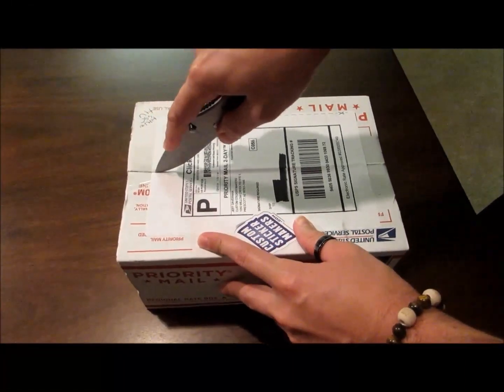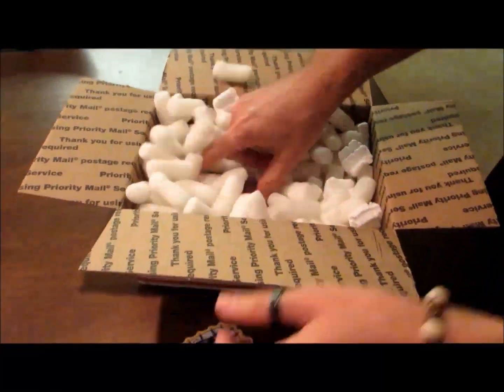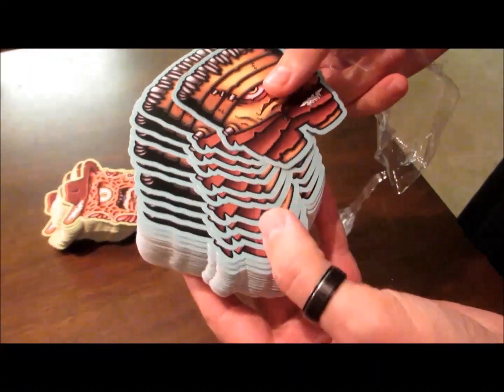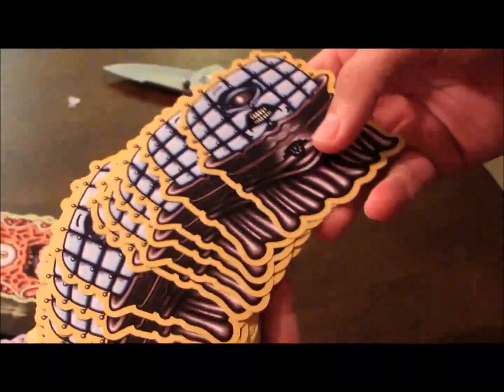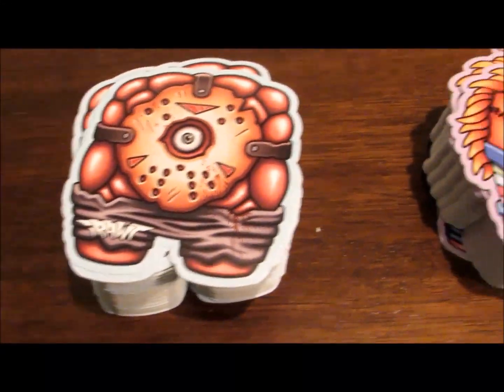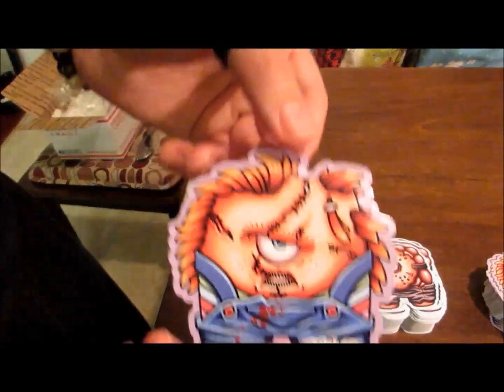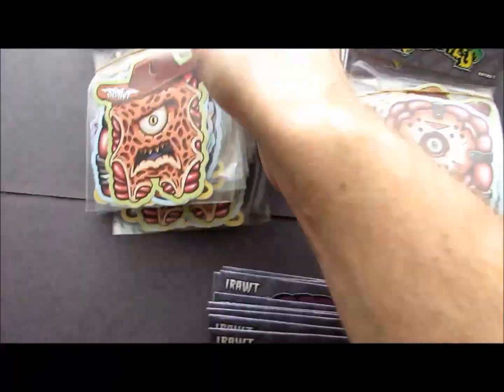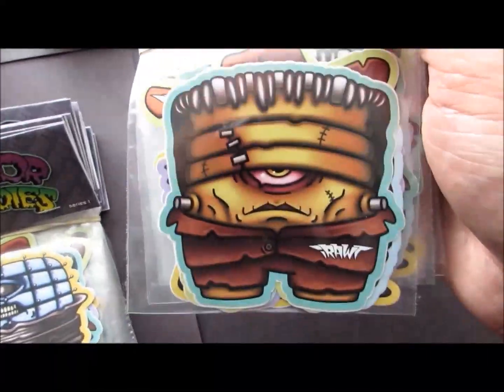Unboxing My Custom Stickers!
A few weeks ago my custom stickers arrived in the mail!  This is just the quick video of when I opened them for the first time. At the end of this video i'll show how the final packs look when they are completely put together.

I'm super happy with the final prints, it was well worth the wait!

*Update* Currently there are less than 15 remaining

If you'd like to support me and my art, please go to my page to get a pack.  Its going to help me be able to print more stickers.  I'm currently in progress of creating my next pack and I will be posting more speed art videos as I move along in the process.

My Instagram is: And_I_RAWT

That is where I will be posting the sketches for the new pack. So if you'd like to check out the designs before I post the videos, be sure to head over to my Instagram.

I thank everyone for the constant feedback and support.  A special thanks goes out to my wife Paula, for helping make this sticker pack a reality.

Peace~!

-iRAWT